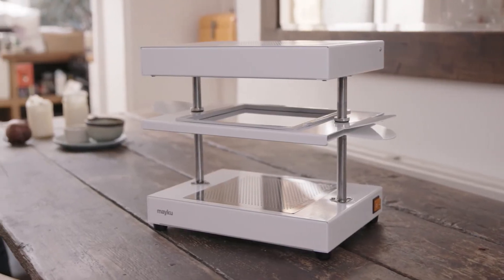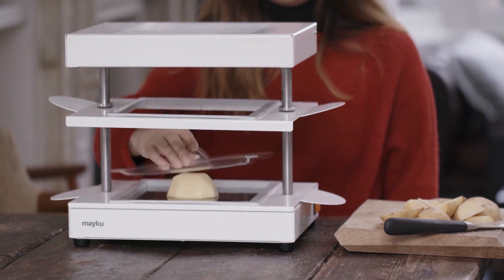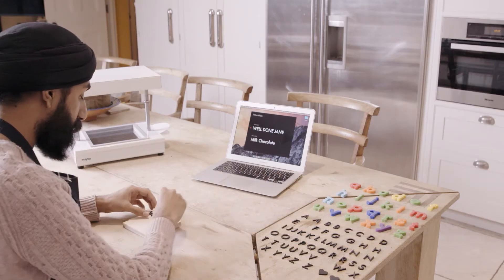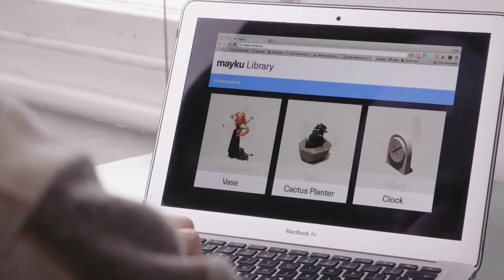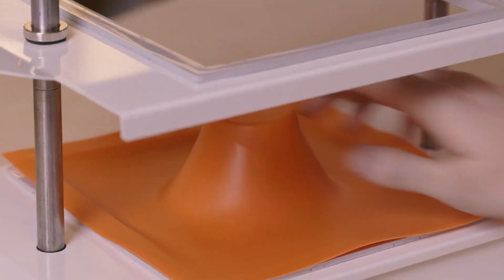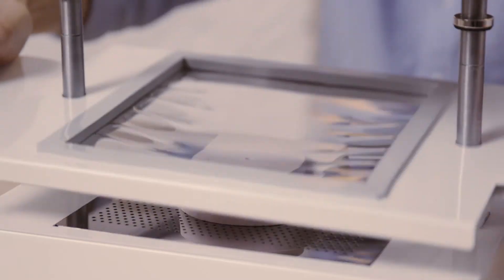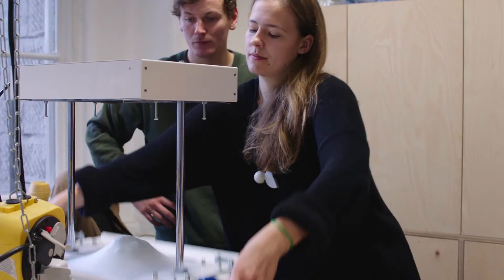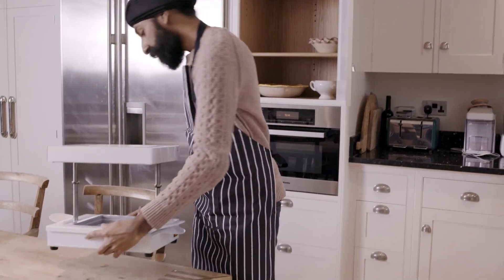The FormBox: a vacuum former that makes beautiful things.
Quicker Than a 3D Printer, Easier Than Baking a Cake, Powered by Your Vacuum Cleaner. Preorder yours now: